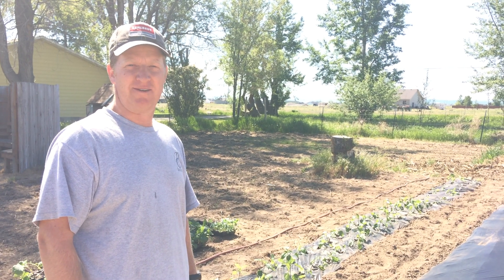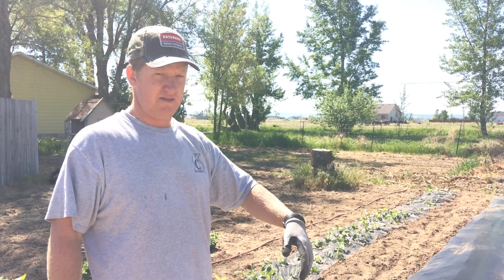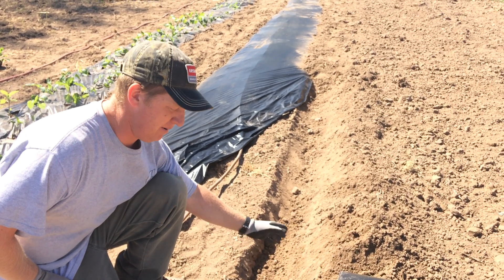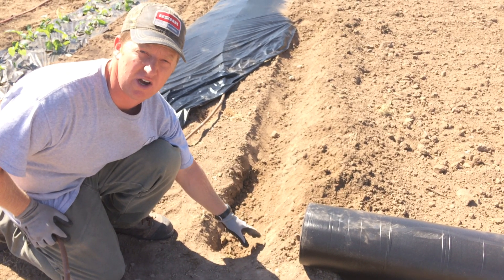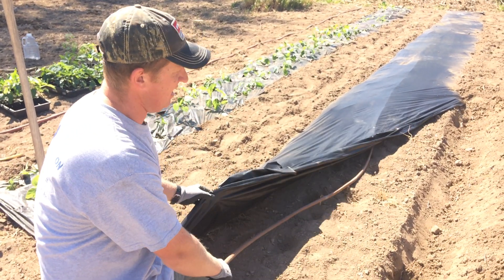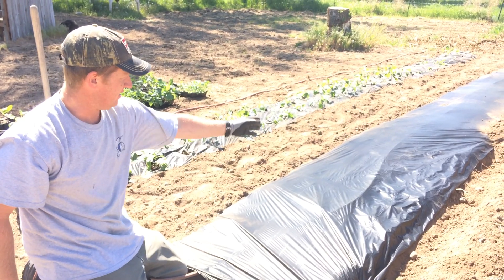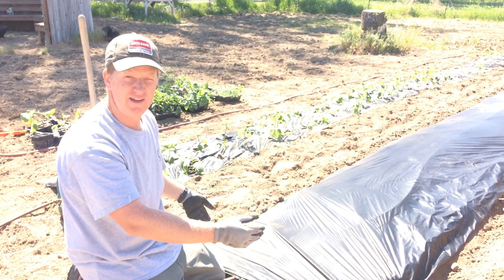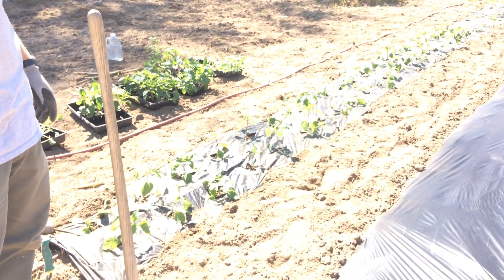Planting Under Plastic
Here's a tip for planting a garden so that you have less weeding to do later on in the season.